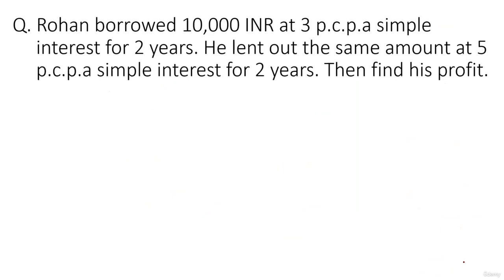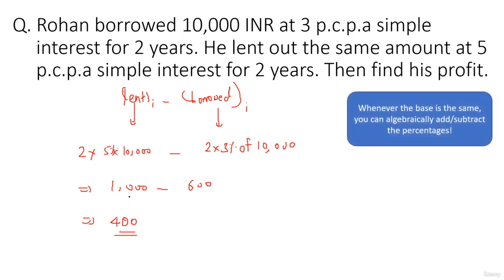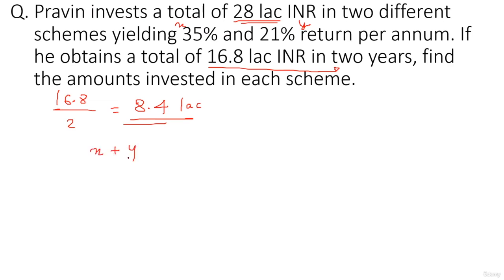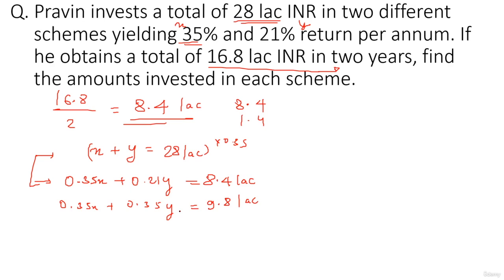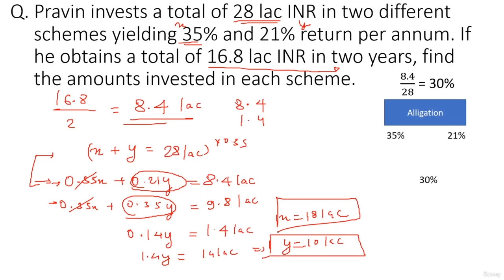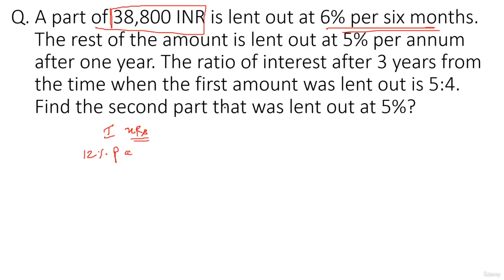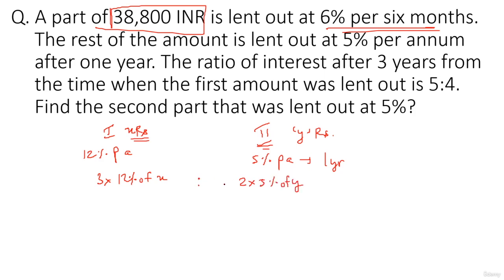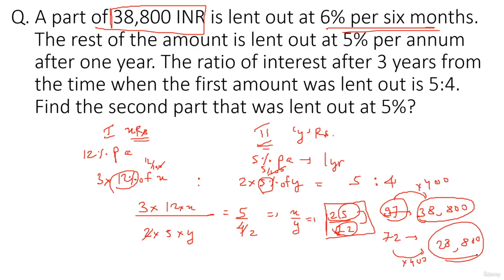CAT Prep | MBA Exam | CRT | Bank Exam | Lecture 125 Simple Interest 03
In this video, we will further explore the concept of Simple Interest in depth.